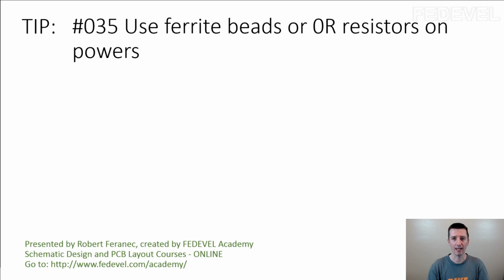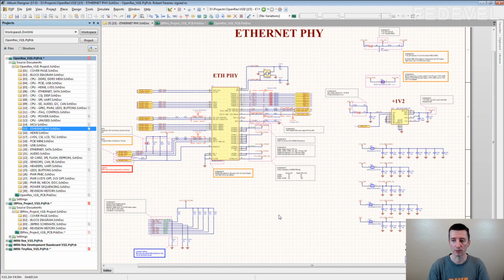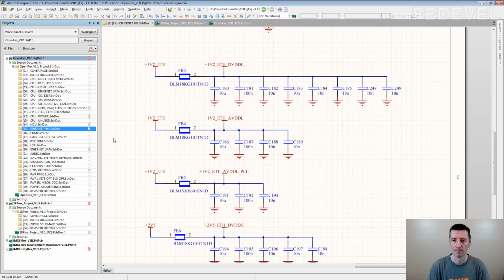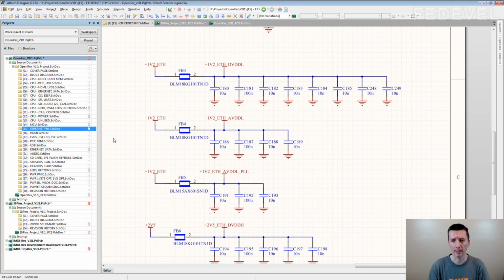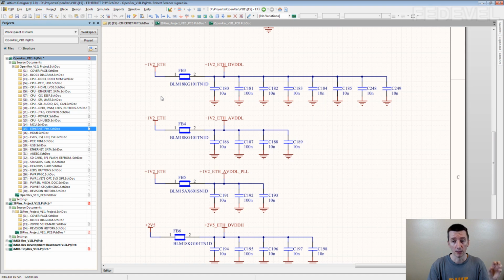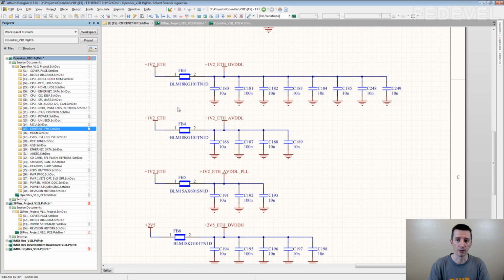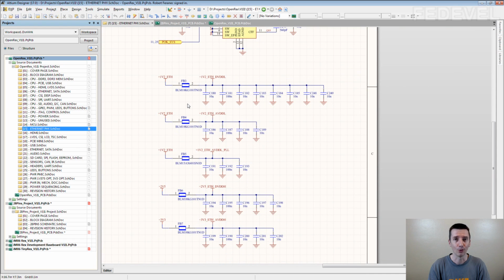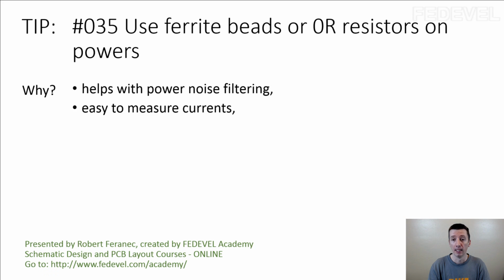TIP #035: Use ferrite beads or 0R resistors on powers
Why? It helps with power noise filtering, easy to measure currents, circuit can be disconnected, …

- Robert